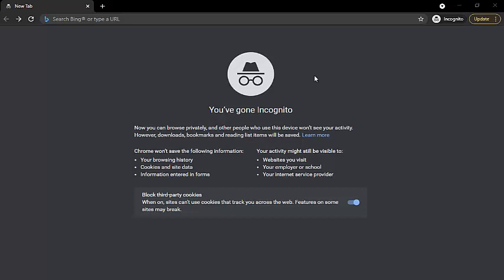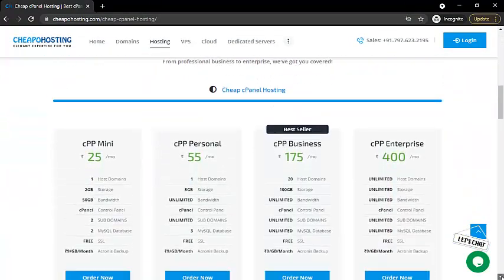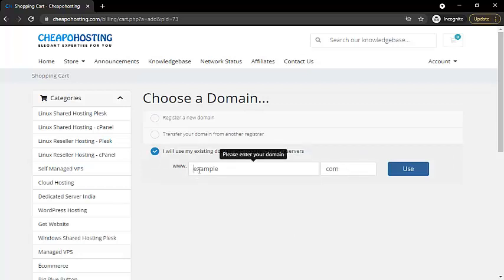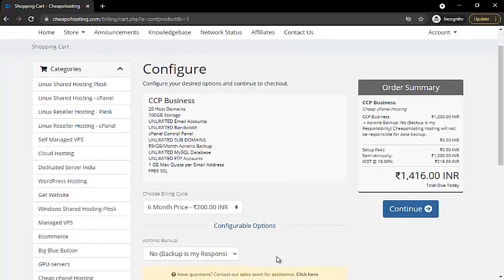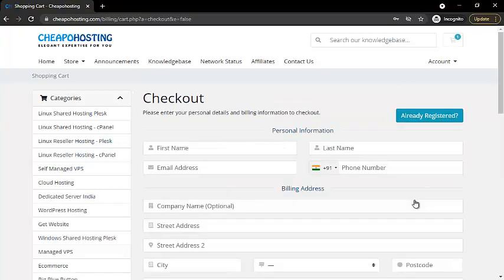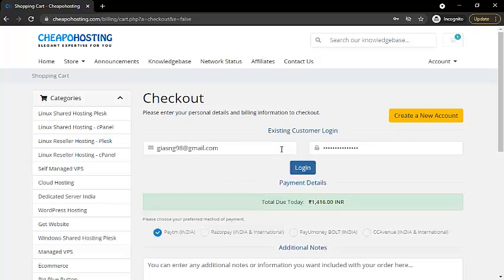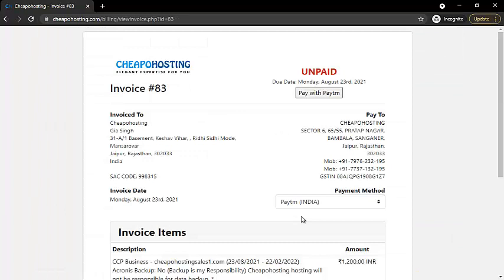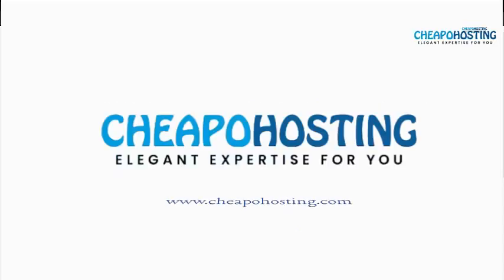How to buy cheap cPanel Hosting from Cheapohosting.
Topic – How to buy cheap cPanel Hosting from Cheapohosting.
Best Web Hosting | Cheap Web Hosting – Cheapohosting.
To know more about our Web Hosting Services visit our